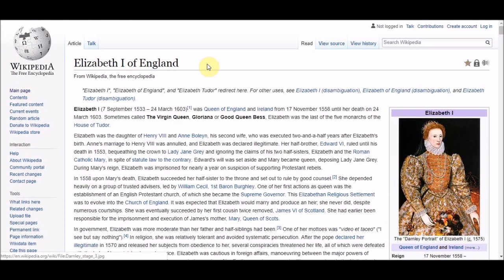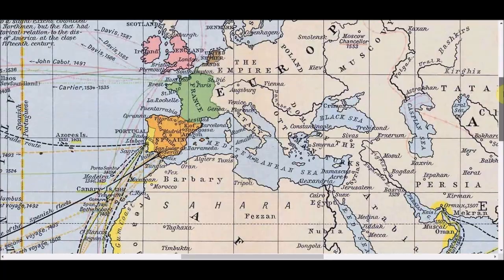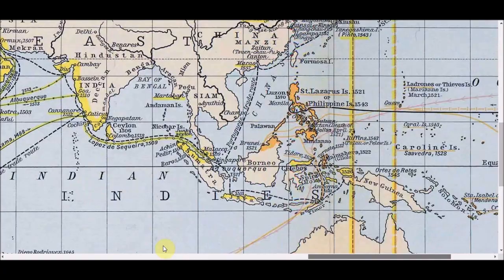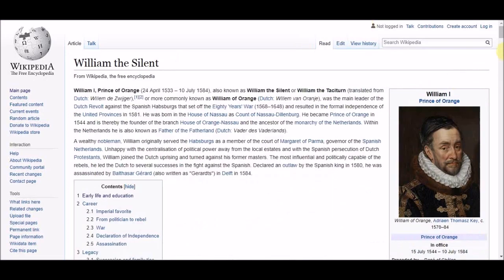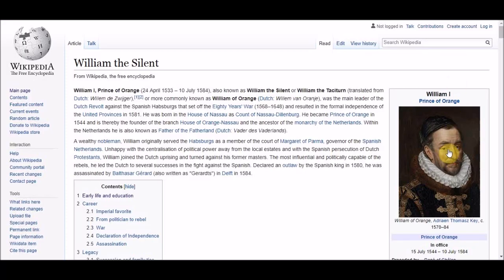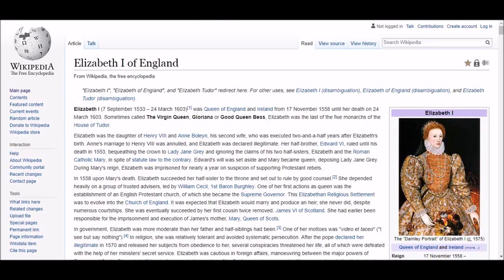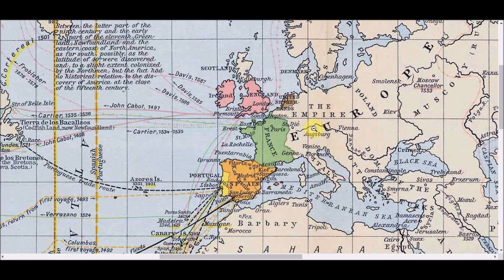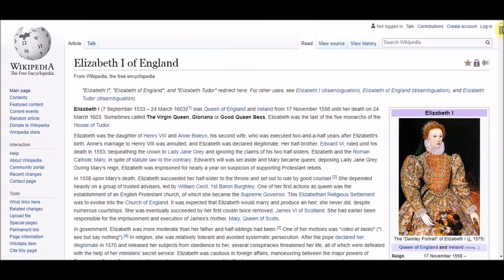The resistance of Elizabeth I and William of Orange examined